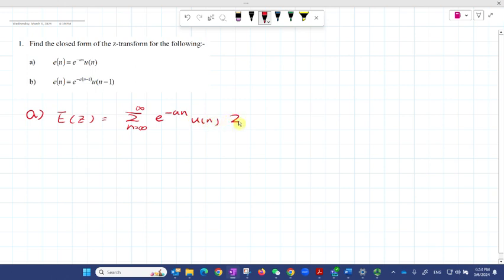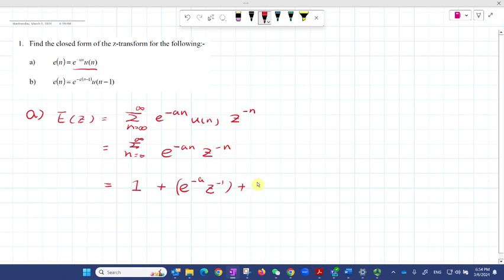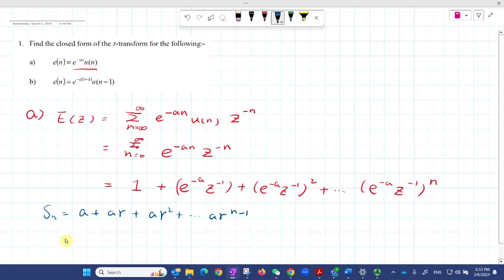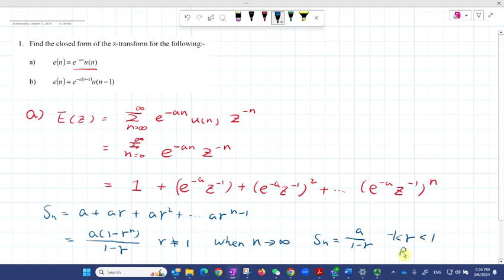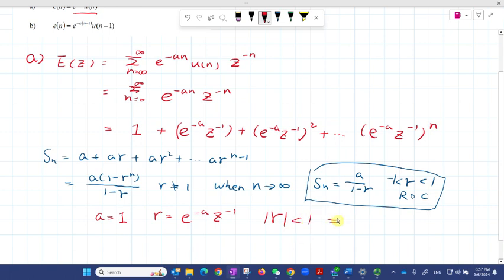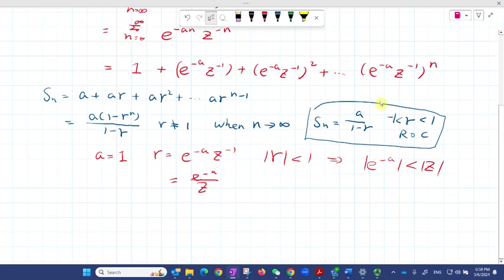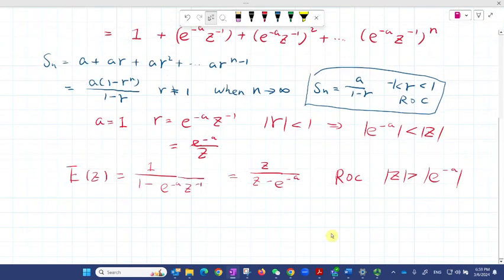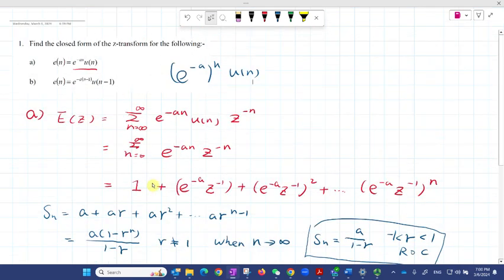Tut 3 Q1 part (a) Z Transform